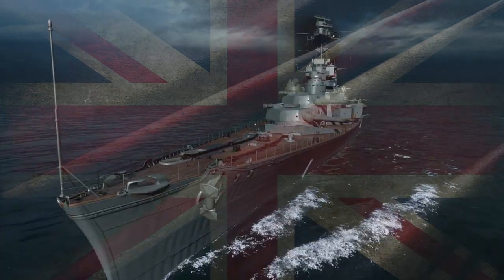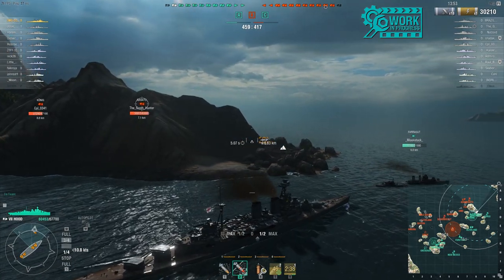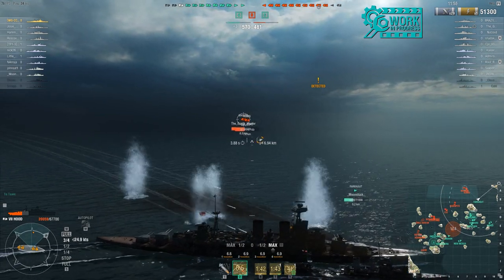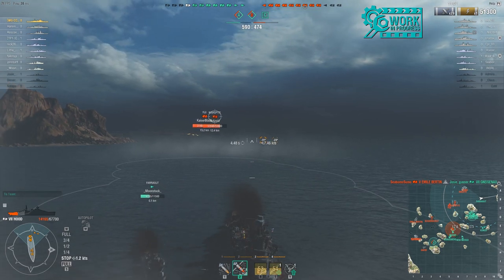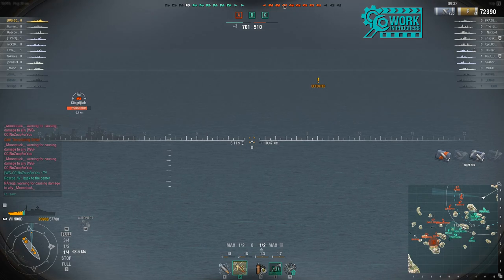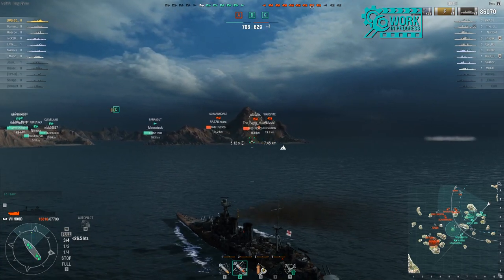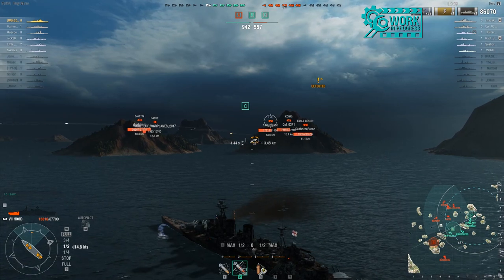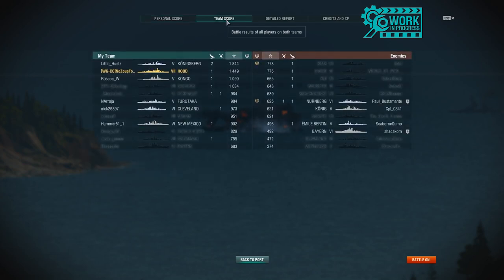HMS Hood Preview - World of Warships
HMS Hood is in the chutes and getting ready for release.  This beautiful battleship has a sad history, having battled the mighty Bismarck only to be silenced by a detonation with heavy loss.

She is now here for us to play in World of Warships.  But how does she handle?  She is a very comfortable ship that I think many will like for its casual play style.  While she doesn't have any features or gimmicks that set her apart, aside from defensive fire, she will no doubt find her way in to many ports.

While she is good in her own tier, she does struggle a bit when up-tiered, so keep that in mind.

-Zoup